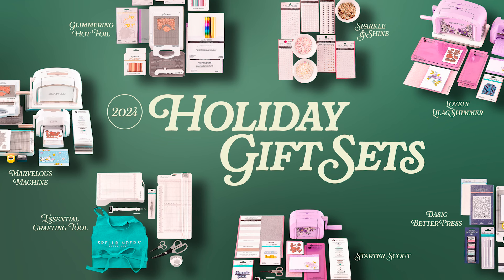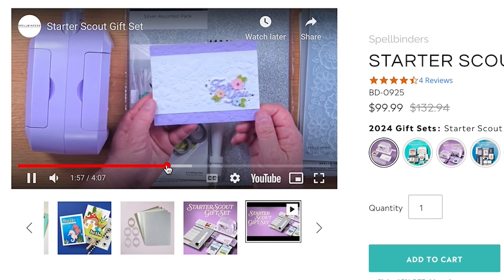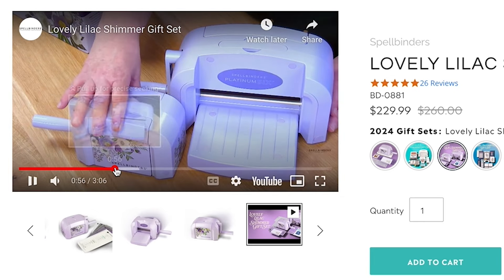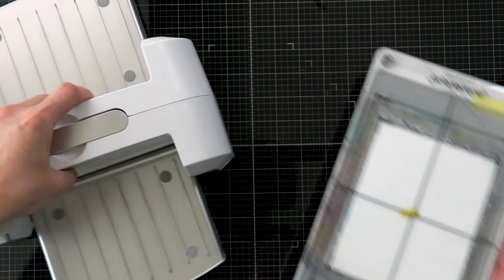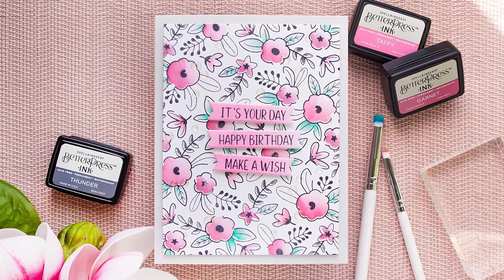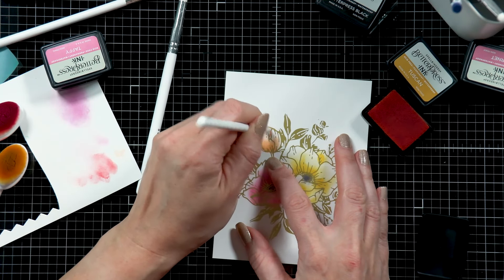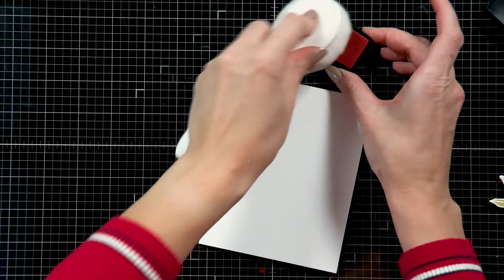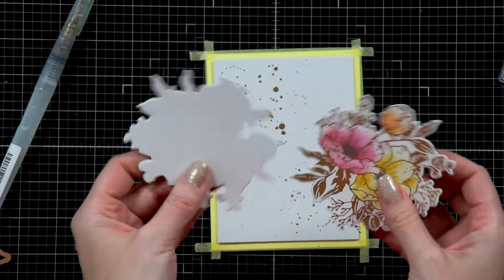Black Friday - Spellbinders 2024 Gift Bundles & Card Tutorials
I'm sharing a look at the Spellbinders 2024 Gift Bundles and 2 card tutorials featuring the BetterPress and Glimmer bundles.

Jump to section:
00:00 Introduction
01:01 Essential Crafting Tool Gift Set
01:47 Marvelous Machine Gift Set
02:46 Basic BetterPress Gift Set
04:22 Starter Scout Gift Set
05:56 Sparkle & Shine Gift Set
06:57 Glimmering Hot Foil Gift Set
08:26 Lovely Lilac Shimmer Gift Set
09:20 CARD TUTORIAL - Basic BetterPress Gift Set
17:35 CARD TUTORIAL - Glimmering Hot Foil Gift Set